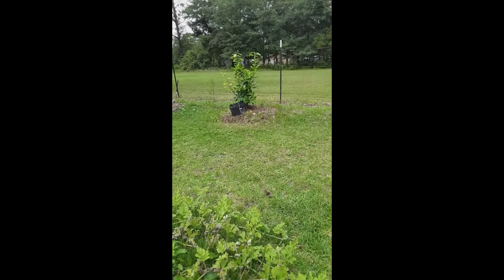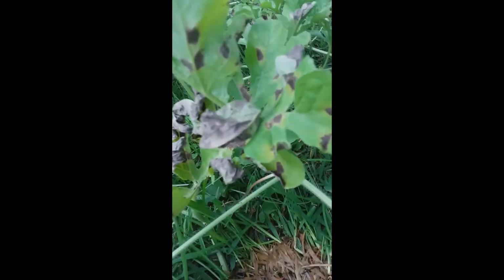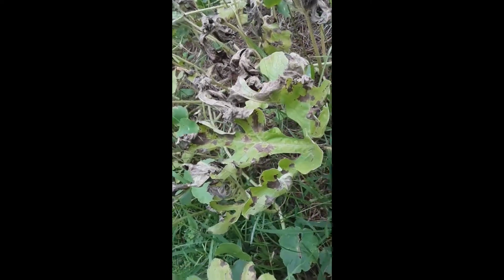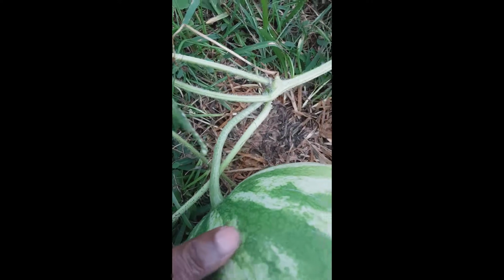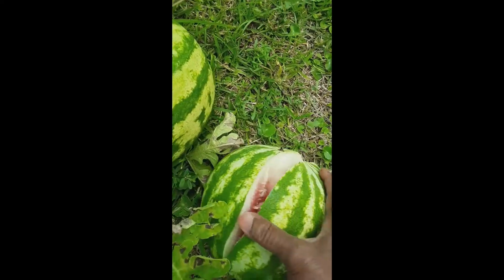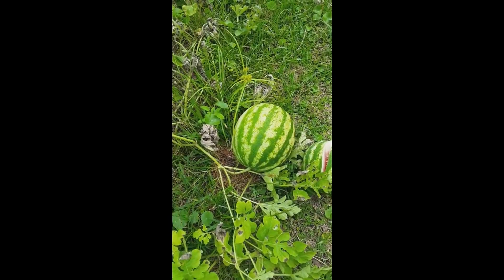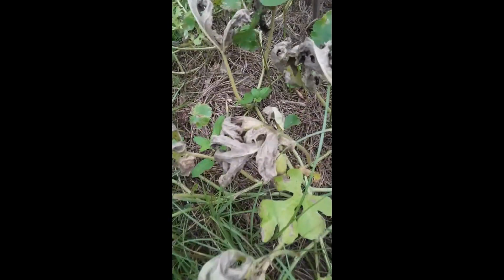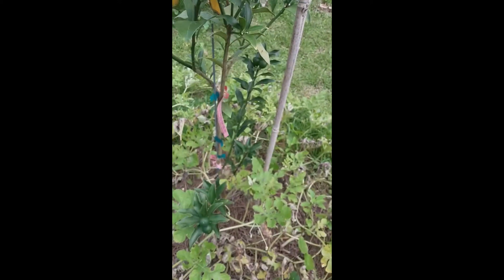Too Much Rain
Sharing how all the rain had affected one of my watermelons by causing it to split before it had completely ripen.